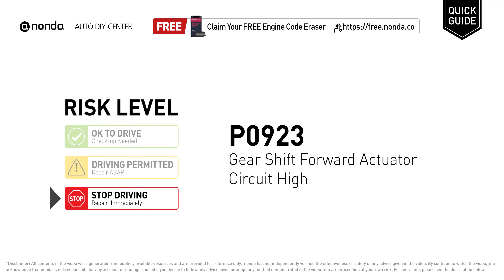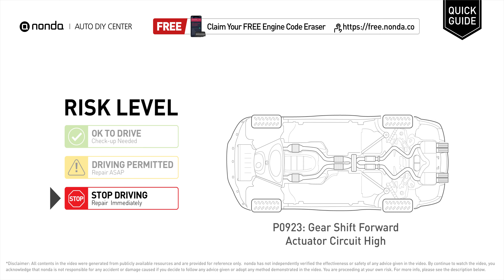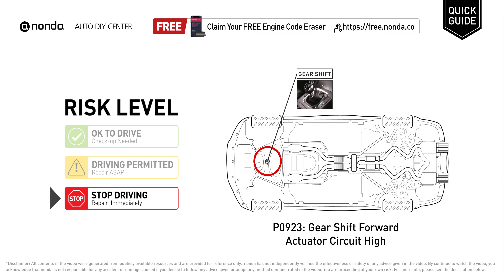What is P0923 Engine Code [Quick Guide]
Claim your FREE engine code eraser

Engine Code P0923: Gear Shift Forward Actuator Circuit High
It means the PCM has detected a variation in the voltage coming from the gear shift forward actuator circuit is above the normal limits set by the vehicle manufacturer.
Replace the gear shift forward actuator.

Risk Level:
STOP DRIVING
Repair Immediately